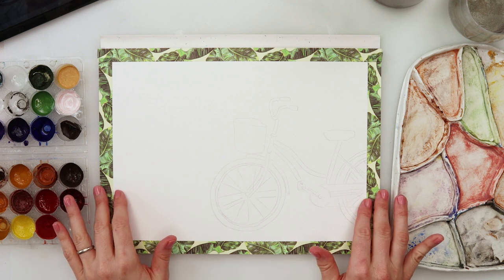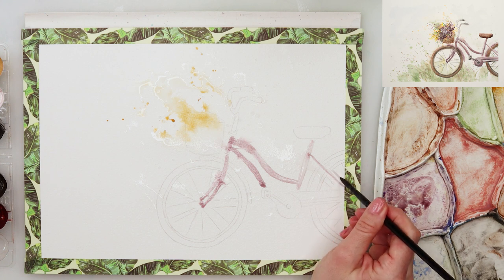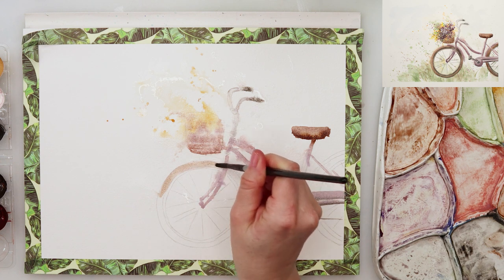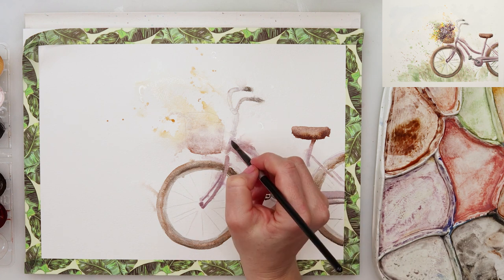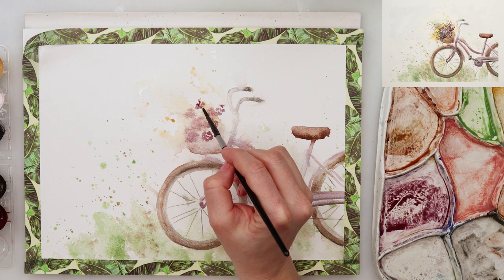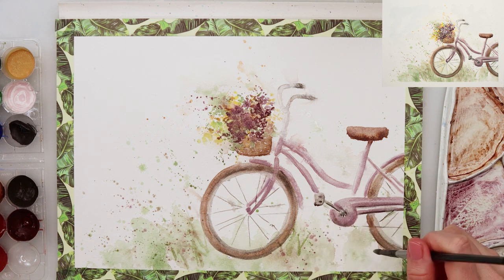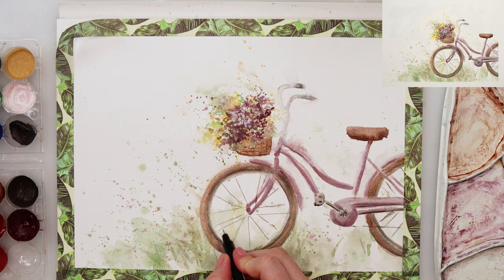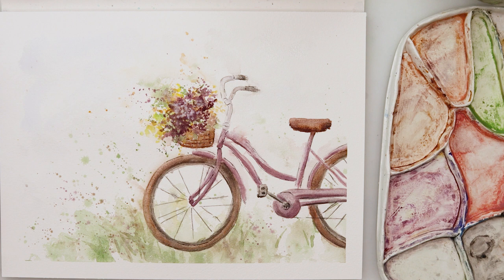Watercolor easy painting tutorial - bicycle with flowers + FREE sketch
In this tutorial I will show you how I painted this loose watercolor painting for beginners - a bicycle with flowers in the basket.

This is a simple and fun painting and suitable for light spring practice.

Valid till April 30, 2021

To paint it I used:

***Paper :
I used Clairefontaine Fontaine cold-pressed watercolor paper 300gsm or 140lb, 24x30cm or 9.5x12in
If you have a bit higher budget
Arches

Renata